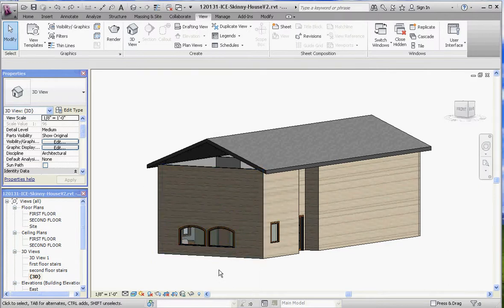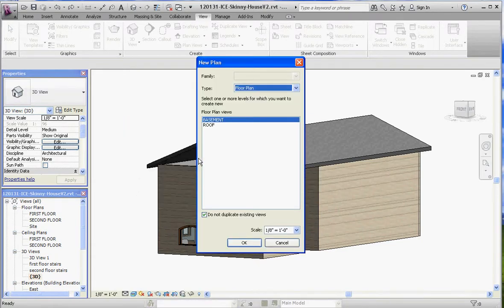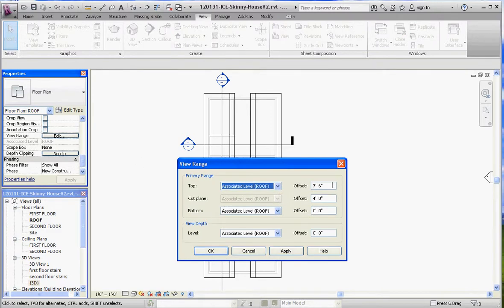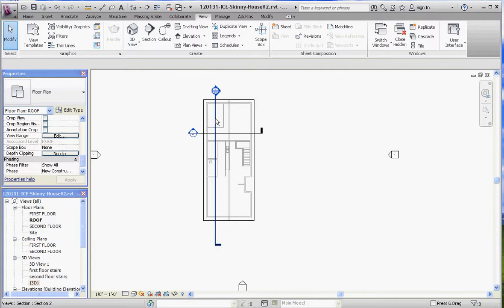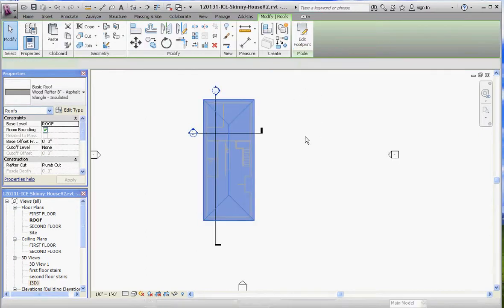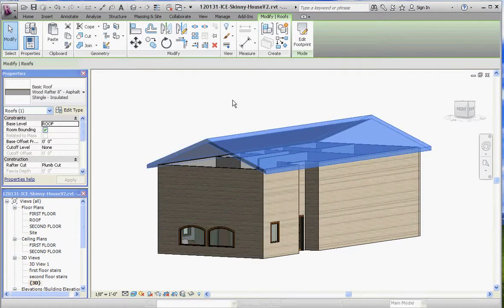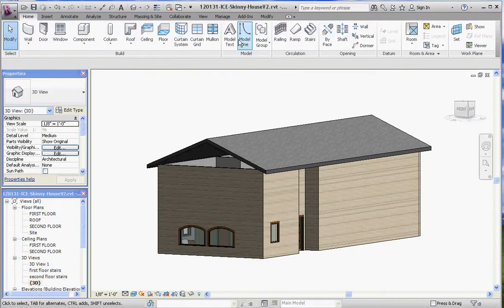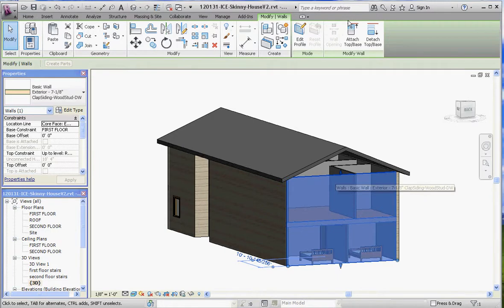Revit, Project Basics - Curtain Wall Part 1, Gable Roof, Attach Top Base, Wall Extends to Roof, Prep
Revit Architecture, Week 5 Assignments, Curtain Wall Part 1, Gable Roof, Attach Top Base, Host Wall Extends to Roof as Preparation for our Curtain Wall.

This video provides instruction on how to add a Storefront Curtain Wall by first modifying the host wall and roof in a Revit home model.